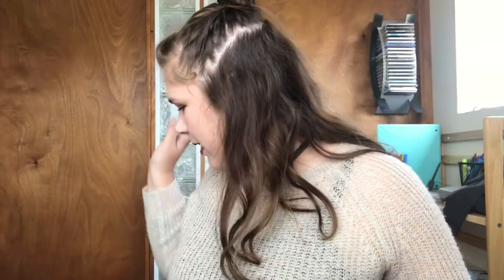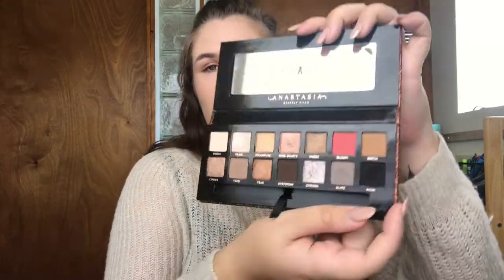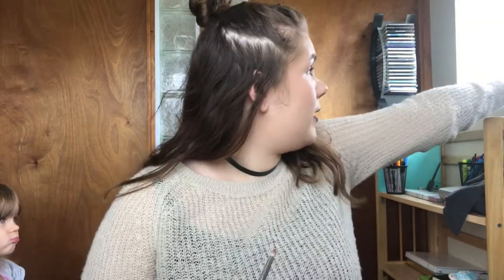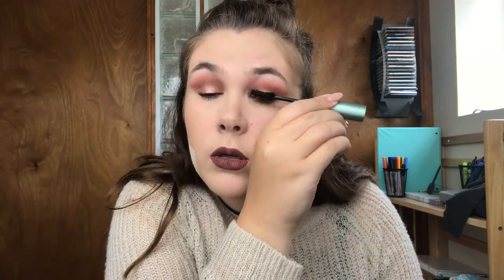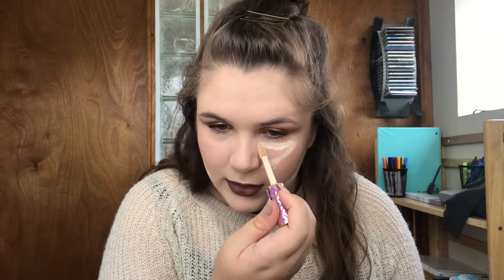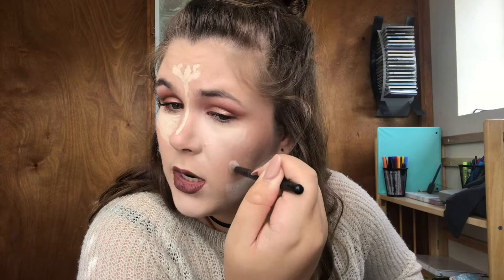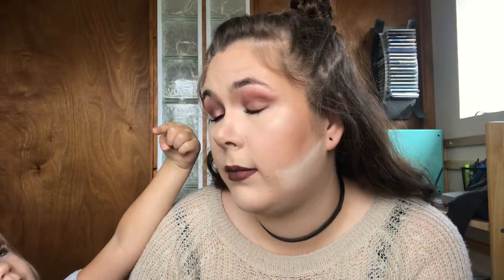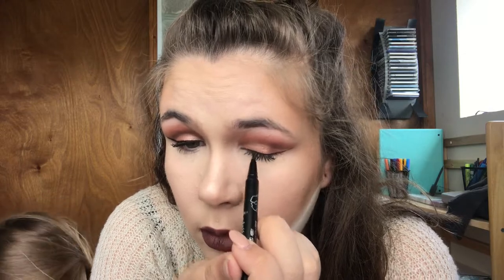MY 4 YR. OLD CHOOSES MY MAKEUP FOR ME!! | it went.....surprisingly well!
SC: k1llerwhalee

Products used:

Foundation: Fenty Beauty “Pro Filt’r Soft Matte Longwear Foundation” 150, Concealer: Tarte “Shape Tape” Fair Neutral, Setting Powder: Kat Von D “Lock It” translucent setting powder, Bronzer: Morphe Bronzer “Debutante”, Contour: Anastasia Beverly Hills “Cream Contour Kit” fair, Blush: Tarte “Amazonian Clay 12-hour blush” Paaarty, Highlight: Anastasia Beverly Hills “Sun Dipped Glow Kit” , Eyebrows: Anastasia Beverly Hills “Dipbrow Pomade” Medium Brown, Eyes: Anastasia Beverly Hills “Sultry” palette, Mascara: Too Faced “Better than Sex” & Smashbox “Full Exposure” , Lips: Kat Von D “Hawkind” Liquid Lipstick, Setting Spray: Morphe Continuous Setting Spray

Also follow the groups I participate in!

I hope you all have a fantabulous day/night!

If you EVER need someone to talk to, please do not hesitate to message me!

Isaiah 6:8